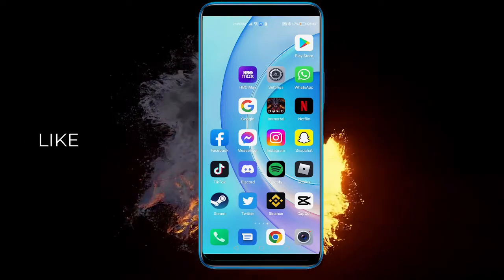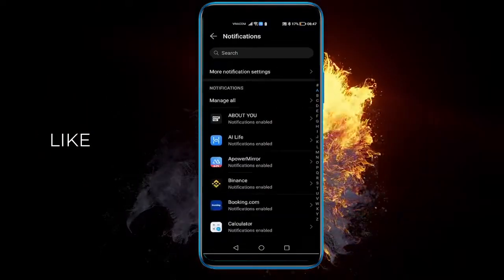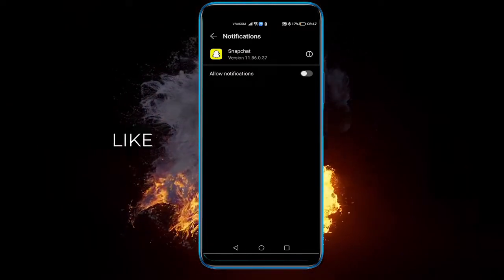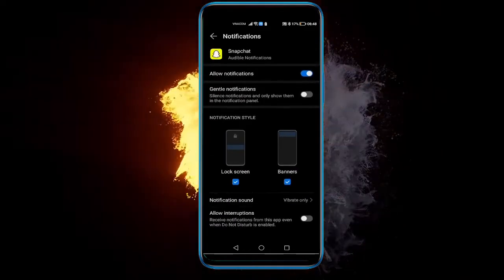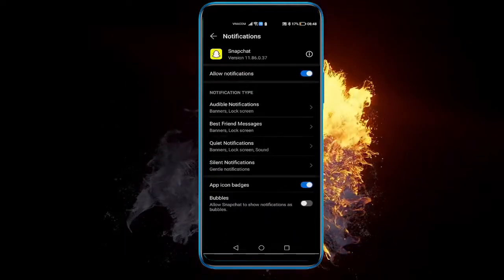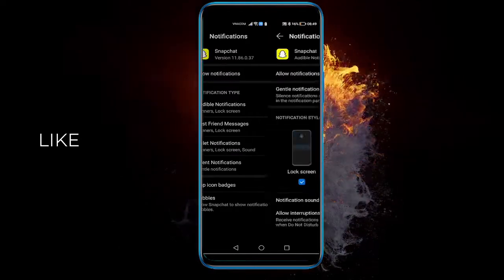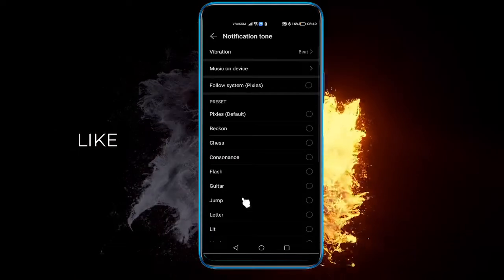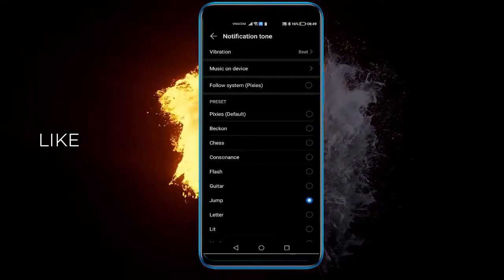How To Change Your Snapchat Notification Sounds ✅ Quick & Easy 2022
In this video you will learn How To Change Your Snapchat Notification Sounds ✅ Quick & Easy 2022